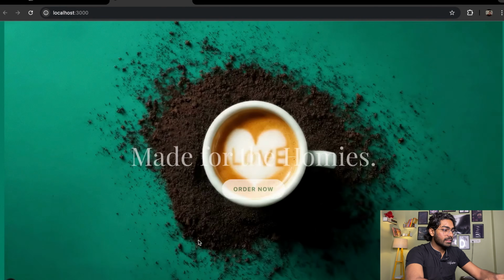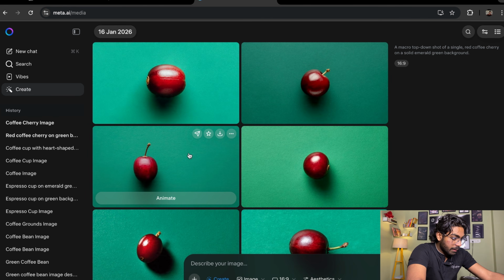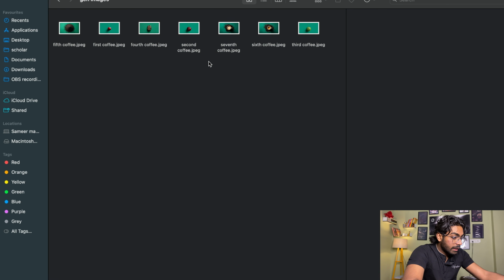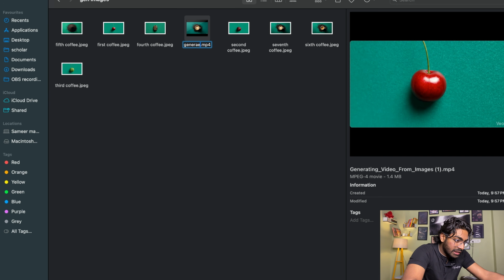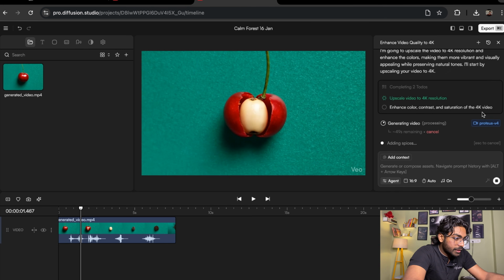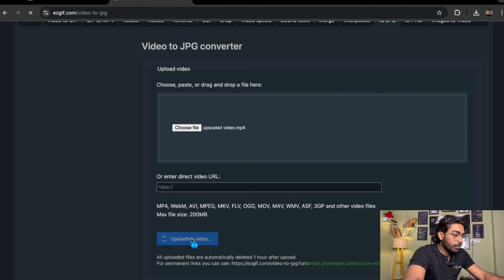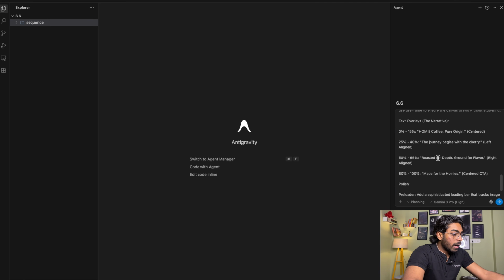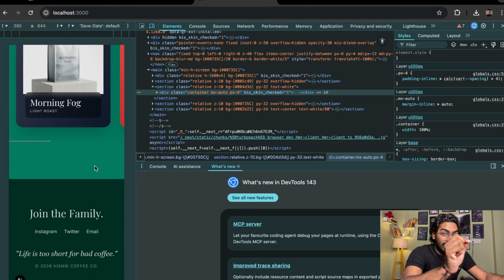I built a Luxury storytelling website under 10 Minutes using Google’s Antigravity (0 coding)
If you asked a creative agency to build a site where a coffee bean morphs into a latte as you scroll, they would charge you $10,000 and take weeks. I built this entire cinematic experience in under 10 minutes using a specific AI Asset Pipeline.
In this video, I break down exactly how to achieve "Apple-style" scroll animations. We use Meta AI for consistent asset generation, Gemini Veo 3.1 for seamless morphing, and Google Antigravity to write the high-performance Next.js code that makes it all run at 60fps.
Stop building static templates. Start building immersive experiences.

🚀 WORK WITH ME:
I help Agencies & Startups scale using Custom AI Infrastructures & High-Tech Content Pipelines. If you want to automate your workflow or need deep-tech systems built:

🛠️ THE STACK:
Meta AI (Image Generation)
Gemini Veo 3.1 (Video Morphing)
Diffusion Studio (Video enhancement)
Ezgif (Sequence Optimization)
Google Antigravity (Agentic IDE)
Next.js 14 + Framer Motion (The Engine)

⏱️ TIMESTAMPS:
0:00 The Result (HOMIE Coffee)
0:58 Phase 1: Creating Consistent Assets (Meta AI)
2:33 Phase 2: AI Motion Morphing (Gemini Veo)
4:43 Phase 3: The Technical Secret (No Video Files)
5:24 Phase 4: The Build (Antigravity & Canvas)
5:15 Phase 5: Narrative Overlay Logic
6:17 The Seamless Blending Hack
7:07 Conclusion & Consulting